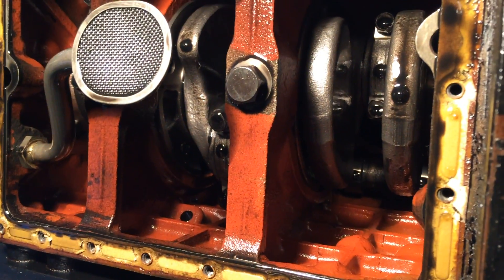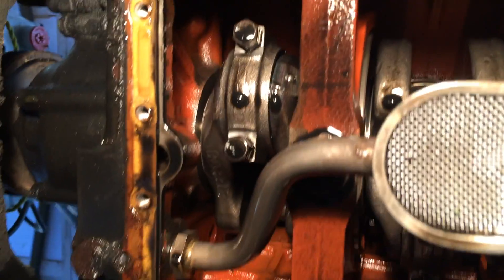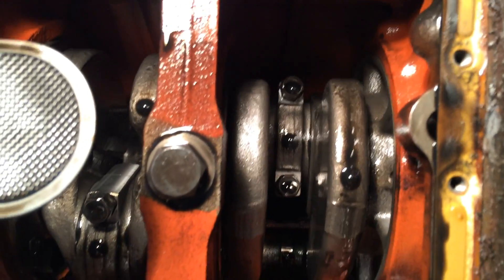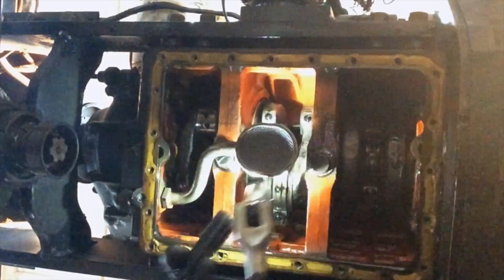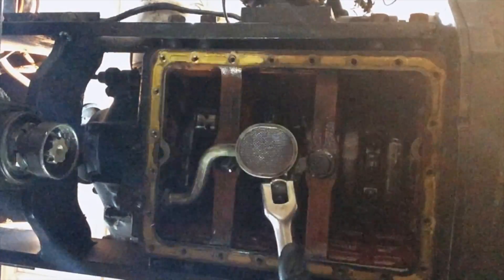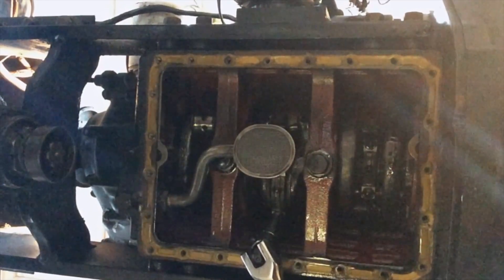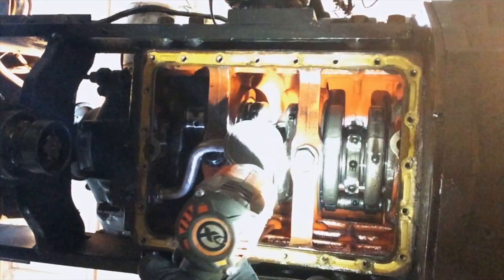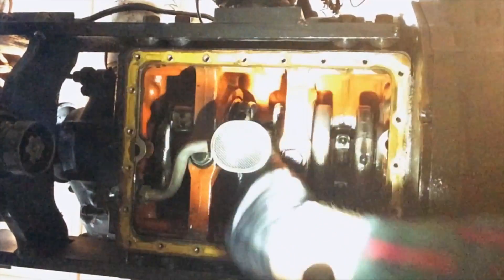Connecting rods off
How the pistons come out

Yanmar tractor engine diesel 276D 3 cylinder rebuild piston rings valves overheat compression